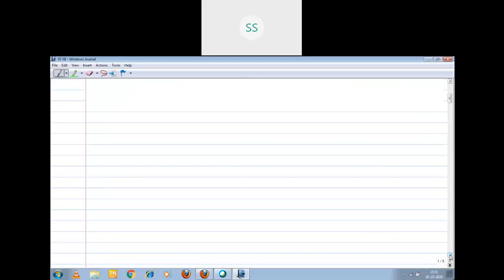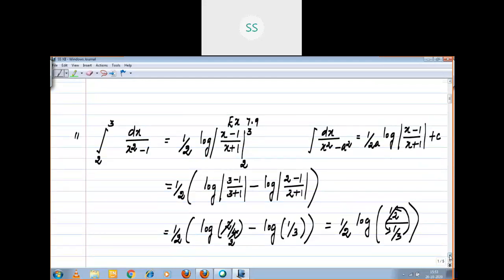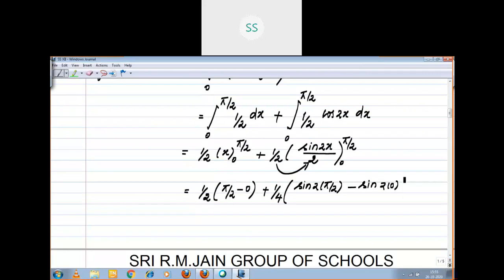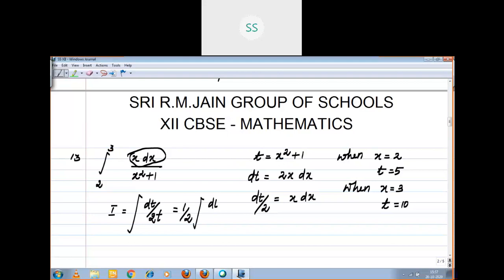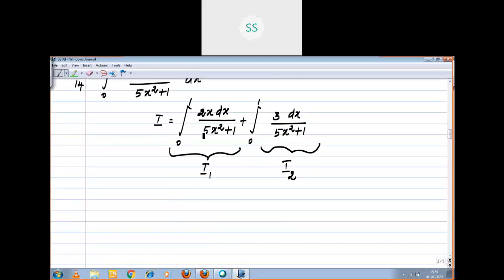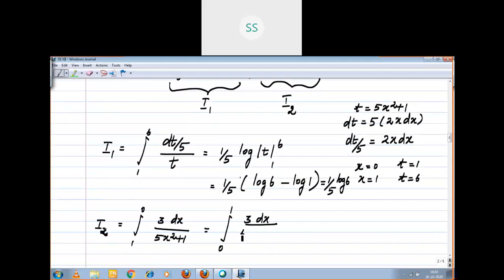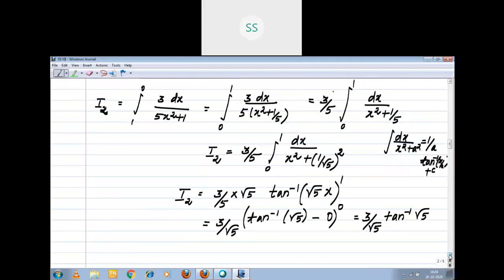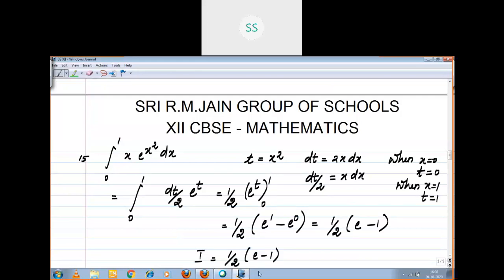CBSE MATHS CLASS XII Mathematics ex 7 9 qn no 11 S